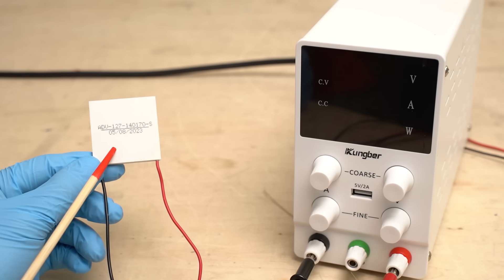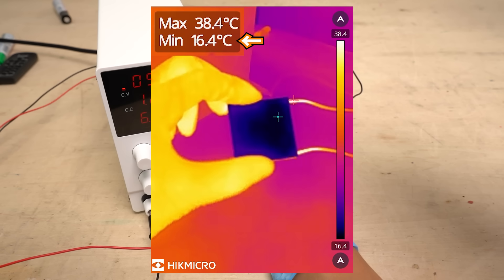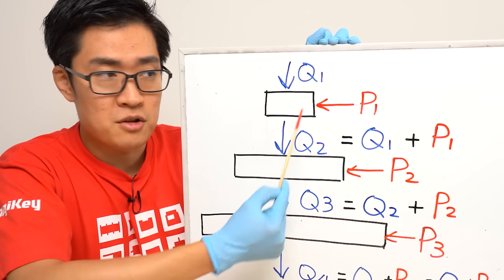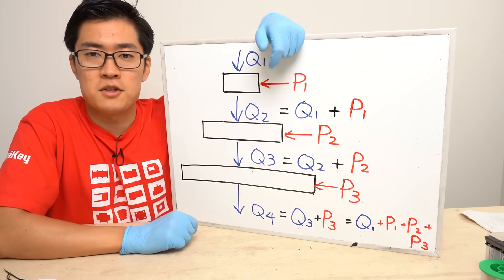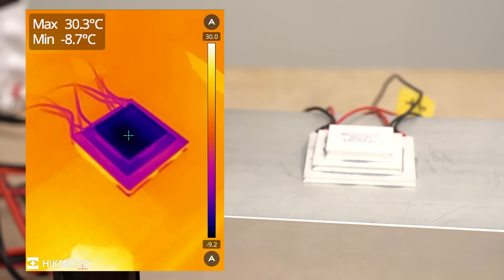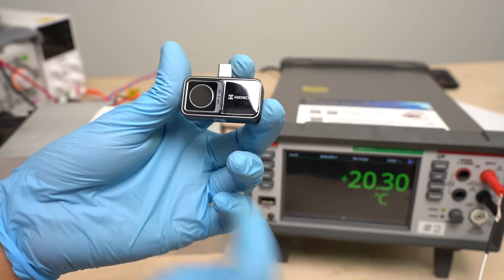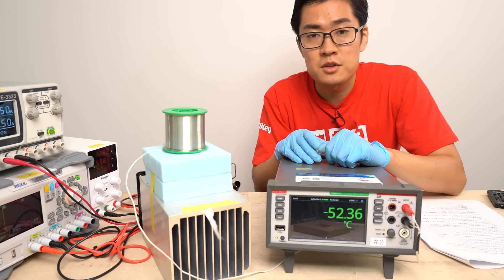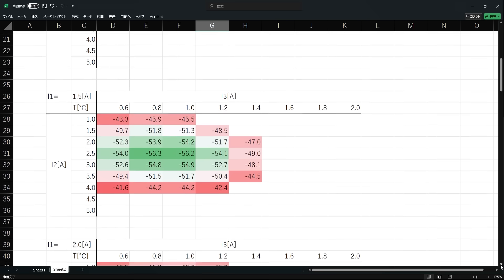Stacking 5 Peltier Modules, and Reached -90℃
Stacked Peltier devices are known to decrease more temperature than single stage. Let's see the lowest possible temperature I can achieve using Peltier devices.

Peltier module

◤Contents◢
00:00 Try Cryogenic Cooling Using Peltier Devices
00:38 Basics of Peltier Devices
02:06 Advantages of Stacking Peltier Devices
05:10 Perform Experiments Using Stacked Peltier Devices
06:50 Preparation to Achieve Lowest Temperature
08:21 See How Low Temperature Gets After Preparation
10:35 Use Peltier Devices for Low Temperature Experiments
12:54 Summary
14:09 Combine with Ready-made Module to Lower Temperature (Minus 90°C Accomplished!)